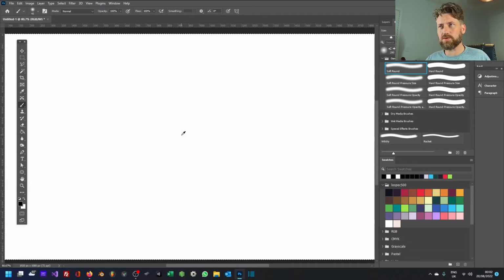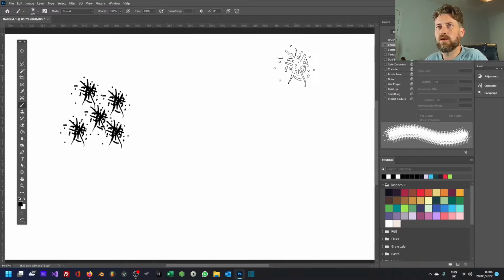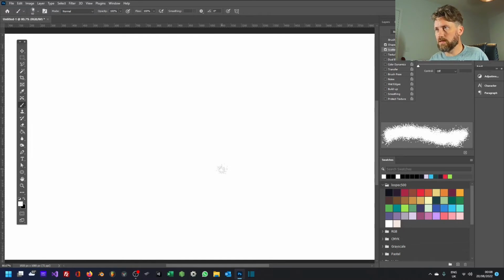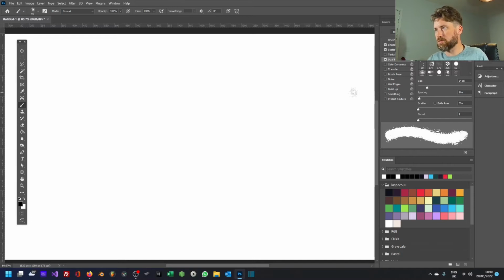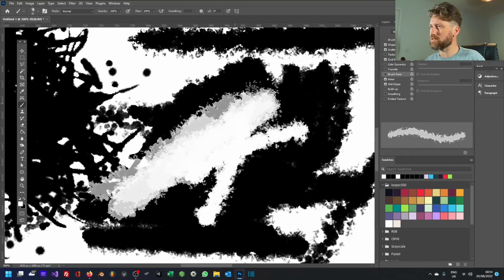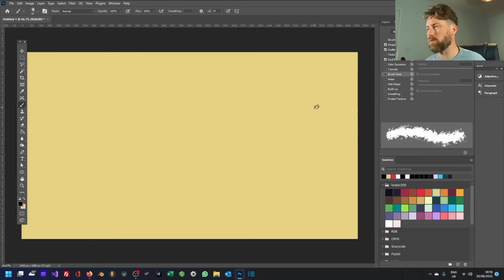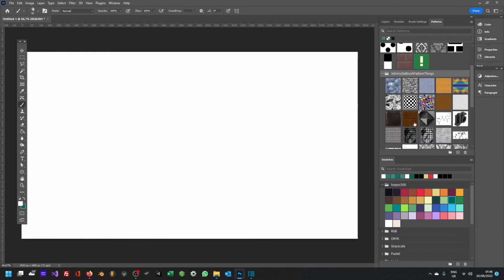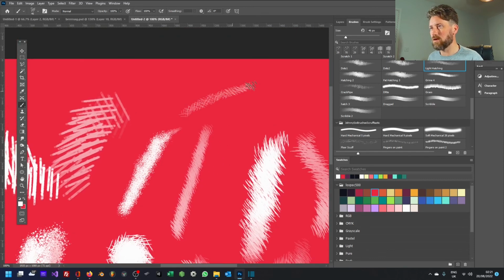Make cool brushes in Photoshop!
Inspired after finding out some of my old Brush packs have had a sudden boost from a YouTuber, I thought I'd take a look back at the packs, and cover how I made them.

It's about 20 minutes of discussion of everything from textures, scattering, transfer modes, brush control .

Chapters!

00:00 Intro / Thanks to  The Wacky Artist for giving these brushes a new lease on life!
02:00 How to make new brushes / presets.